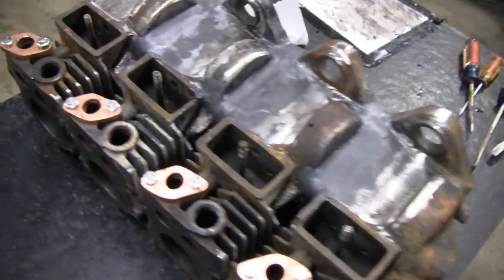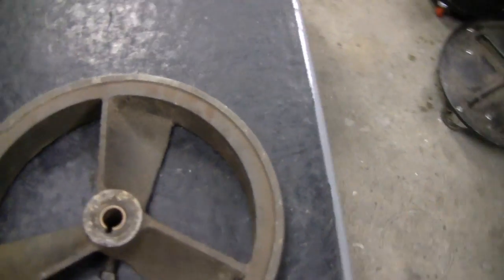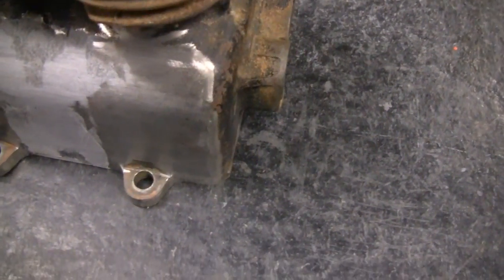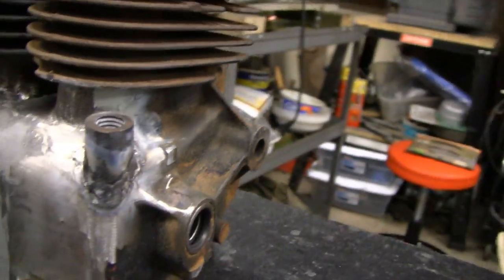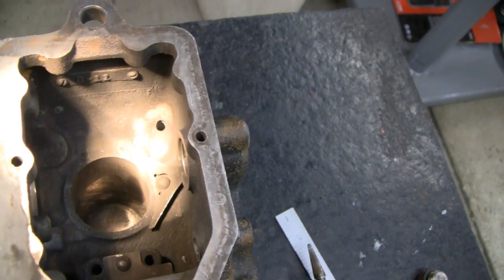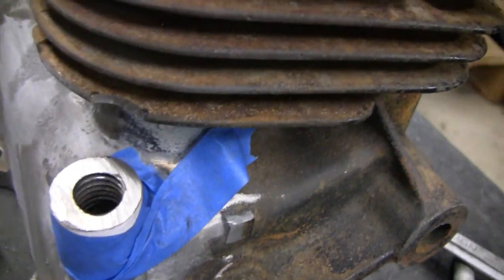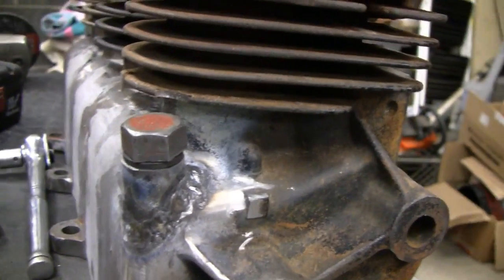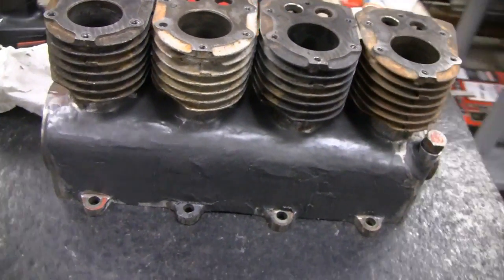HOMEMADE 4 CYLINDER BRIGGS PROJECT (part 10)